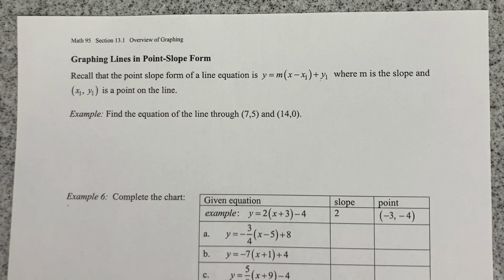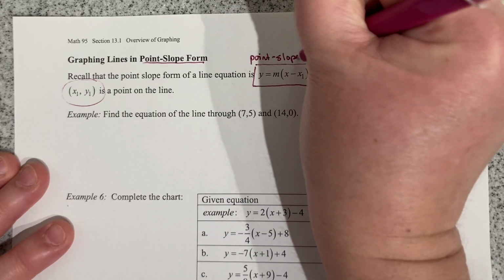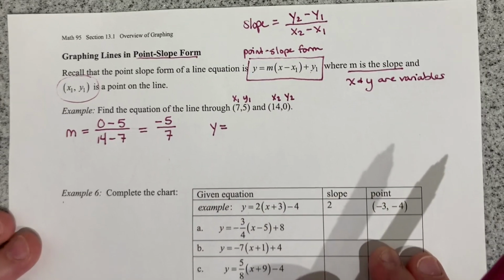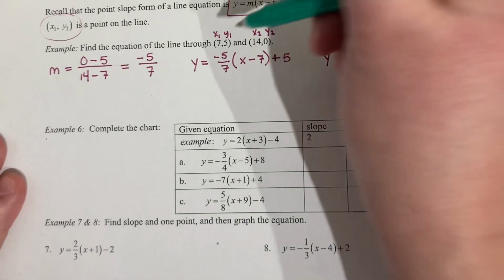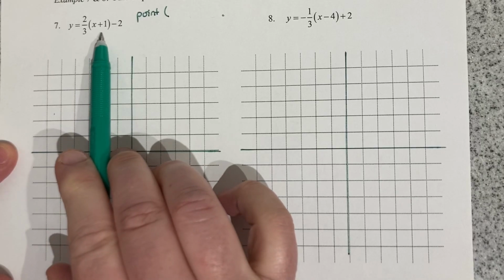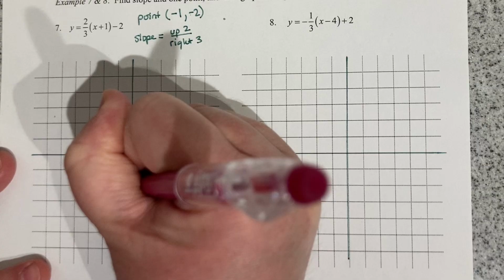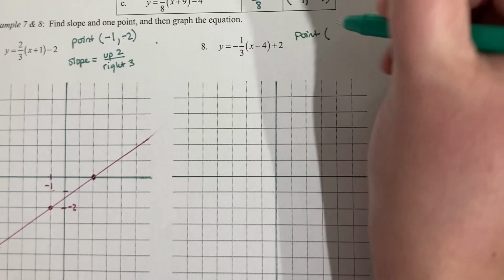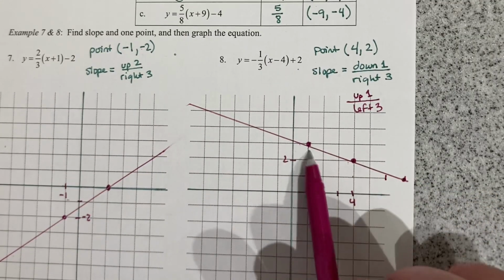13.1 Graphing using Point Slope Form